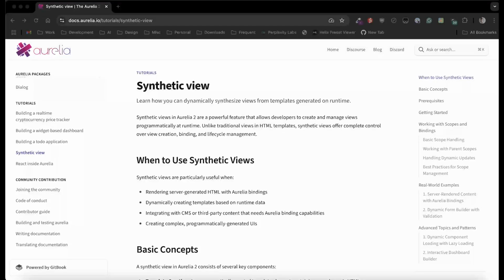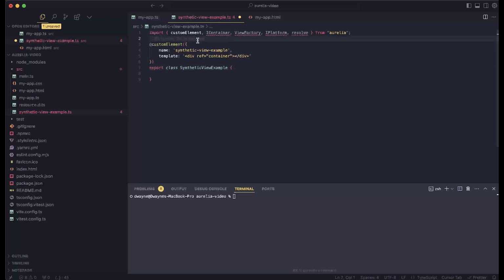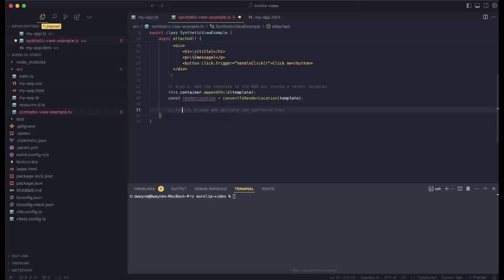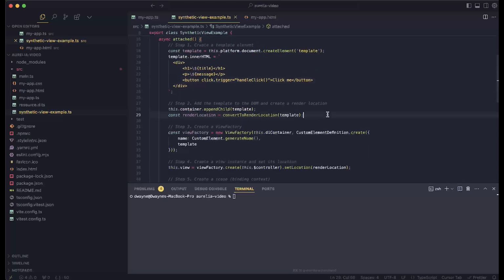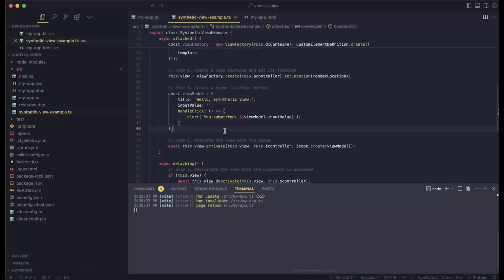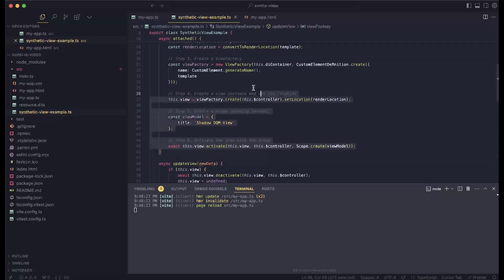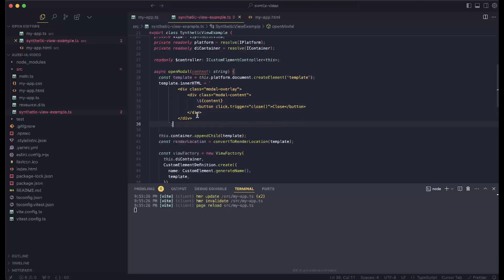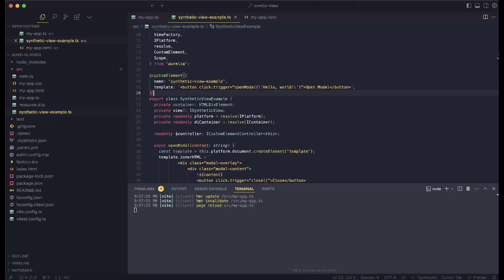Mastering Synthetic Views in Aurelia 2: Deep Dive & Best Practices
Dive deep into Synthetic Views in Aurelia 2, one of the most powerful features of this modern JavaScript framework.

In this video, we’ll explore the following:

• What are synthetic views and how do they work
• Real-world use cases for dynamic UI composition
• Practical examples and best practices to make the most of them

Whether building reusable components or handling complex UI scenarios, understanding Synthetic Views can take your Aurelia 2 development to the next level.

0:00 Intro and what are synthetic views
1:58 The 7 key components of synthetic views
3:26 Creating a simple synthetic view
18:42 Two-way binding
21:30 Working with ShadowDOM
23:58 Dynamic view re-renders
29:58 A modal example
34:50 Best practices
36:26 End